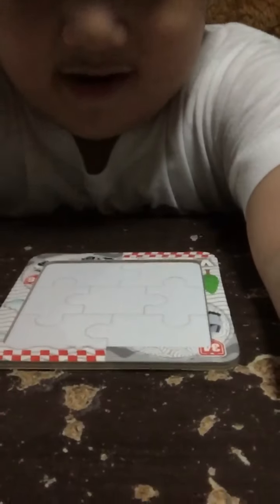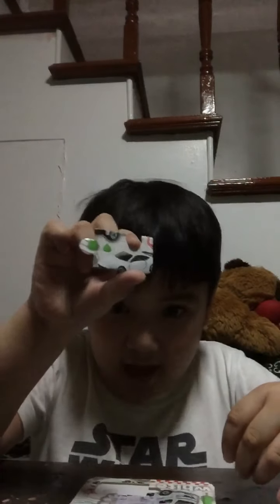Making a Puzzle